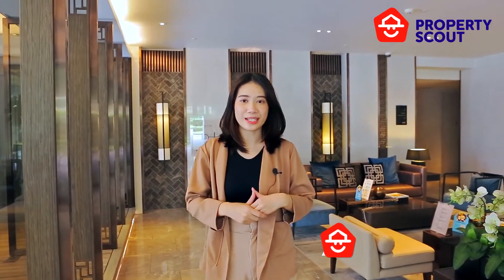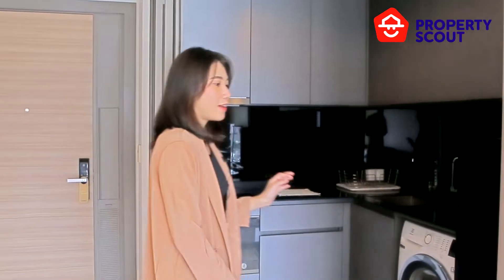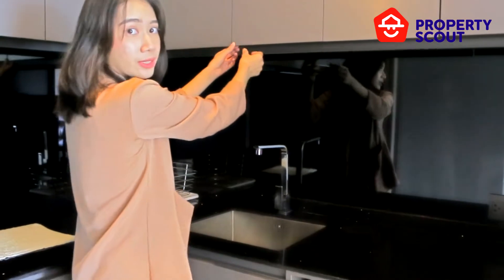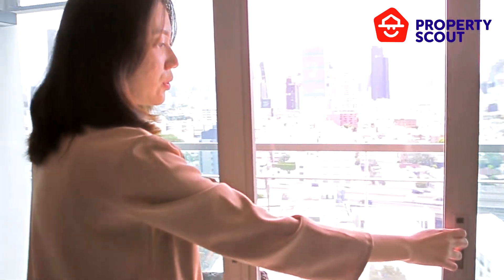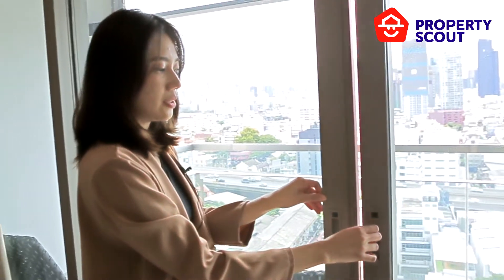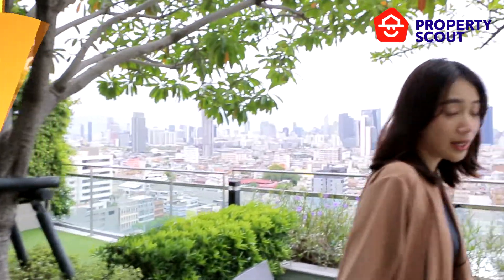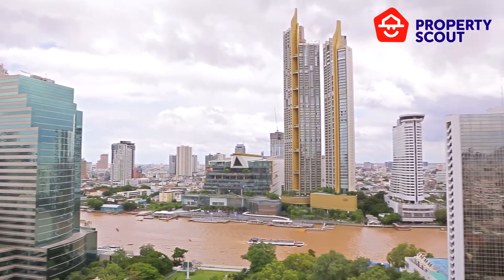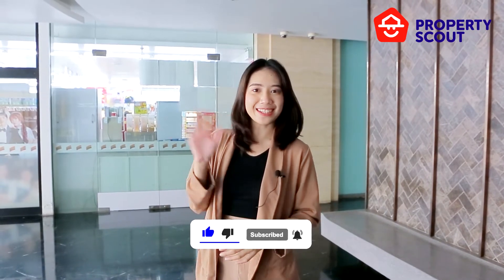PropertyScout Review [14] : The Room Charoenkrung 30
The Room Charoenkrung 30 is a luxury condominium with an excellent riverside location with easy access to the city center just across the Chao Phraya with views of ICONSIAM from your room.

0:00 Introduction to The Room Charoenkrung 30
0:41 Tour of 2 bedrooms unit at The Room Charoenkrung 30
3:34 Exploring the facilities at The Room Charoenkrung 30